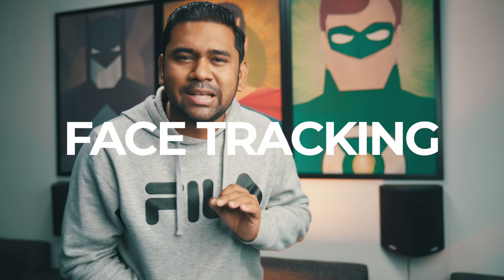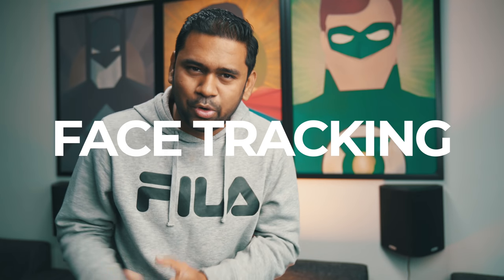DJI OSMO POCKET vs GOPRO 7 BLACK - NO COMPARISON!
Here are 10 reasons, why you should get the DJI Osmo Pocket.